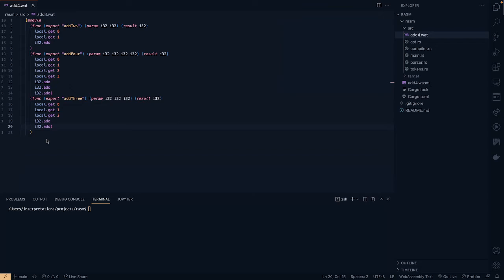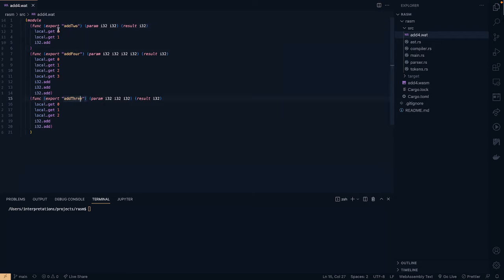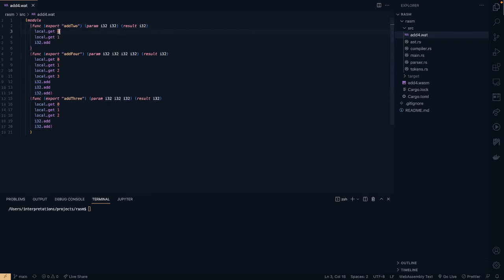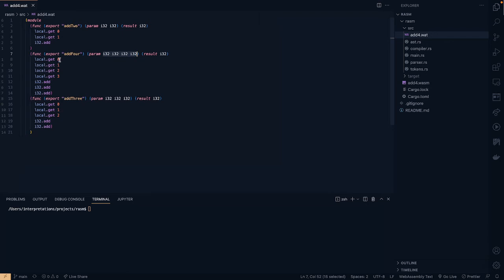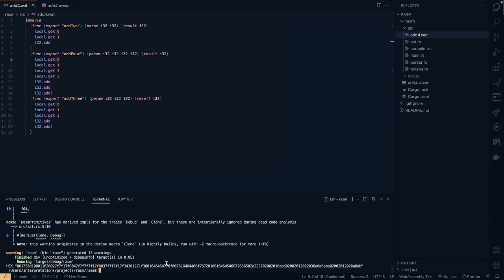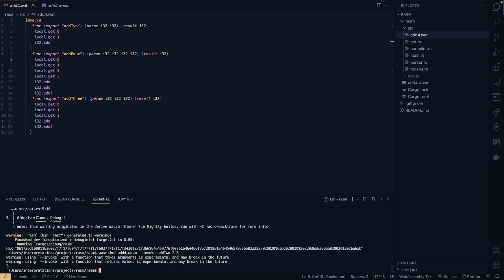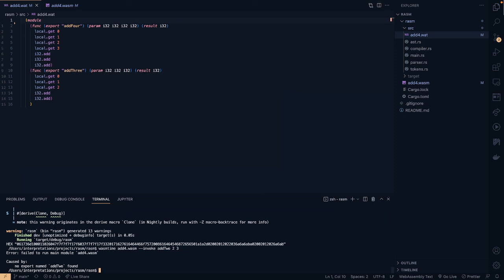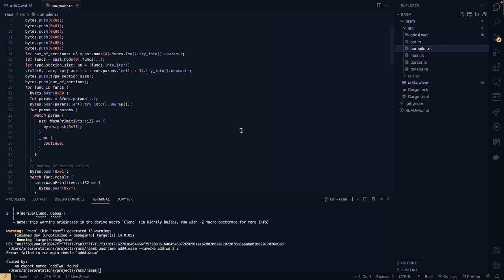wat2wasm from scratch intro